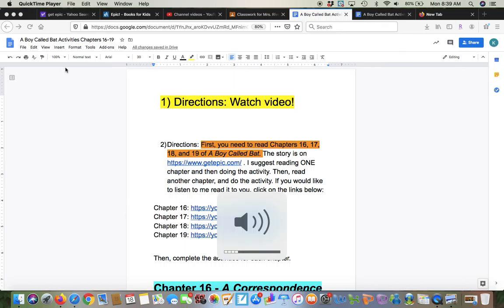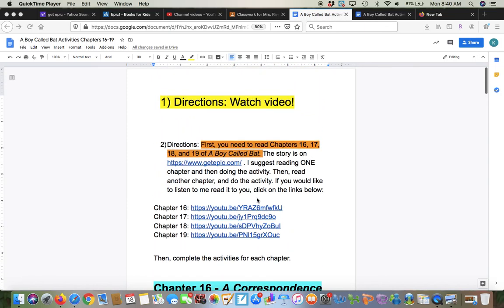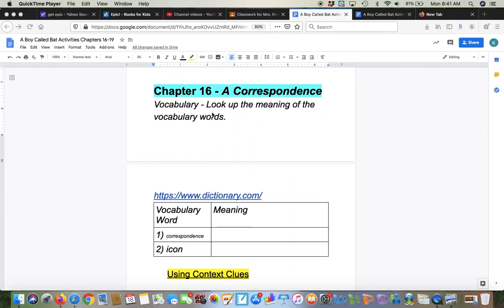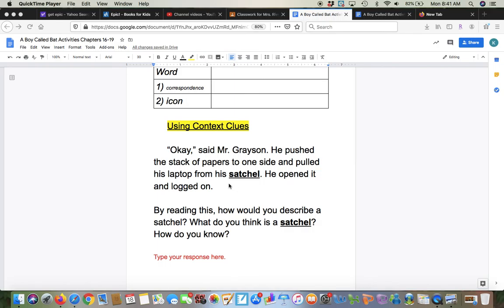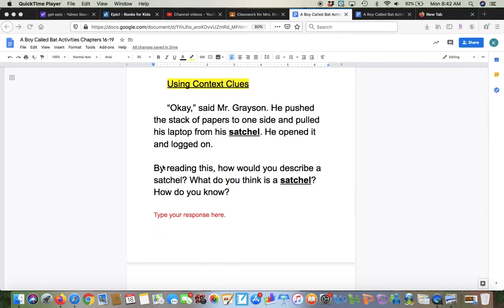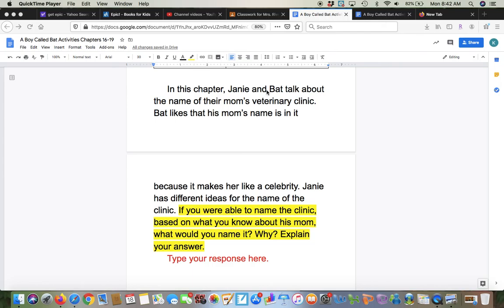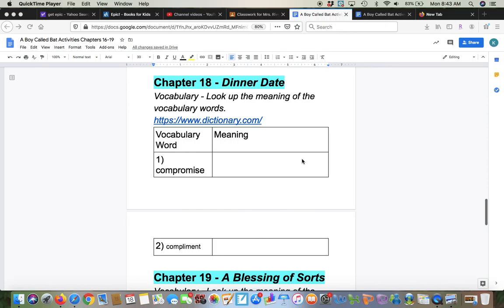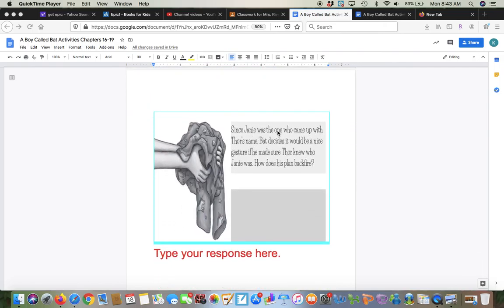A Boy Called Bat Directions Chapters 16 19